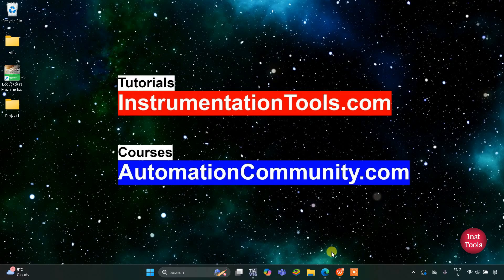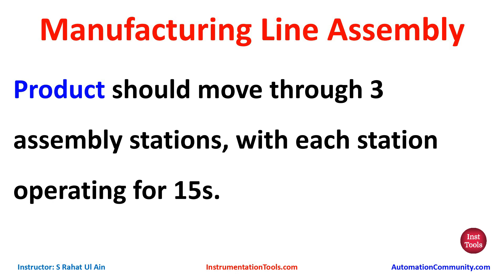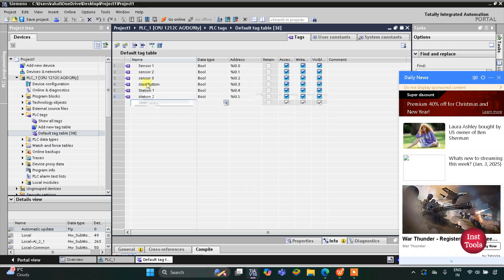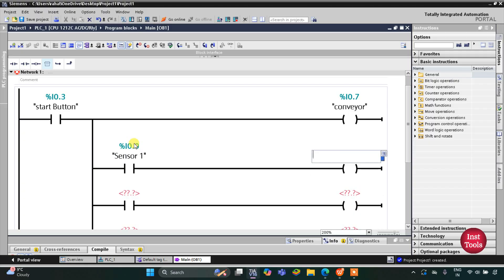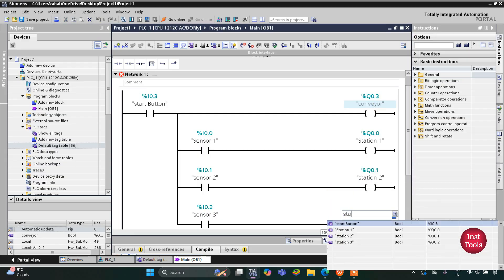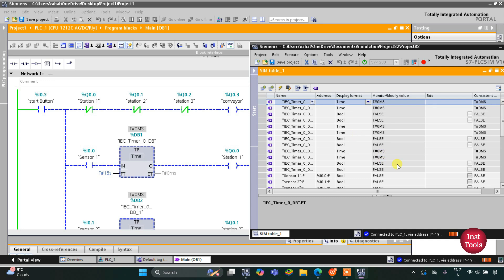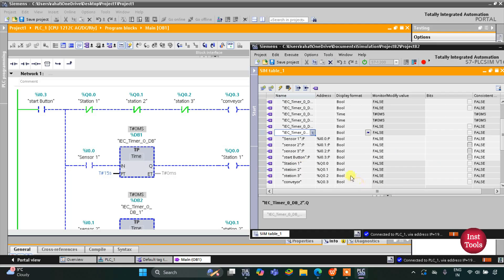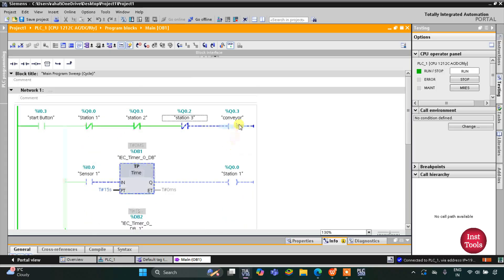Example with TIA-Portal Project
Beginner-friendly TIA-Portal project example using Siemens PLC software. Learn how to build, simulate, and test simple logic.